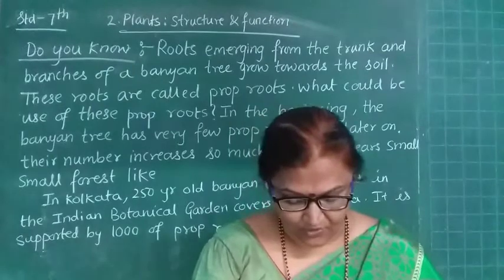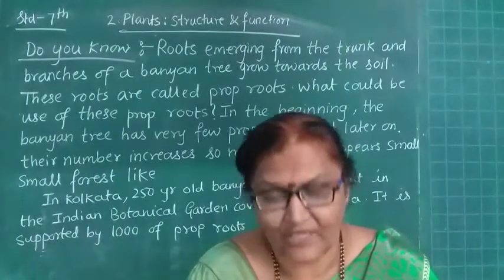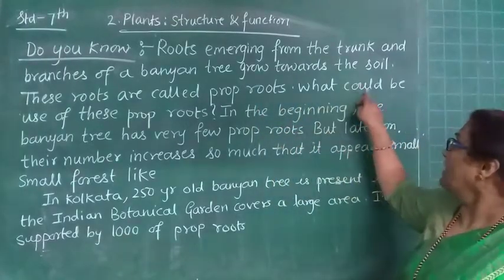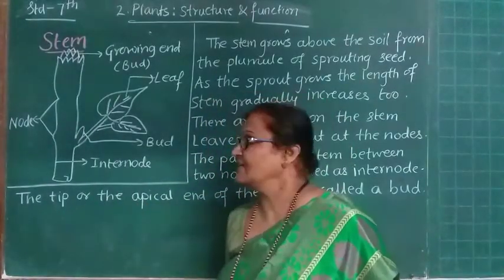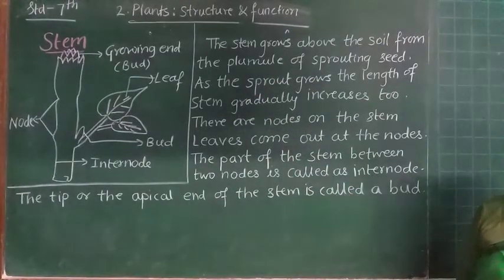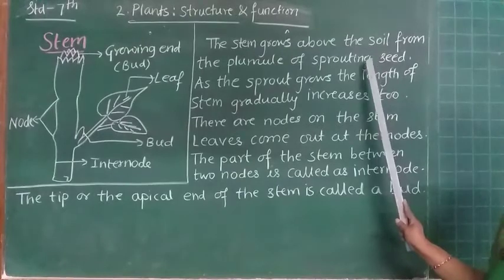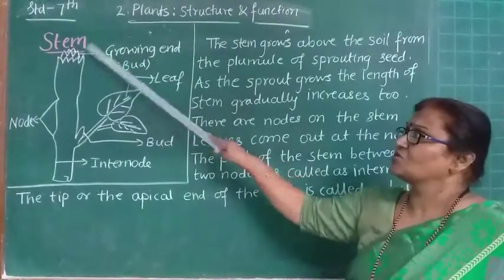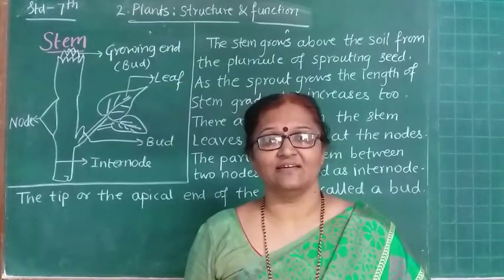7th/sci/2.plants structure and function